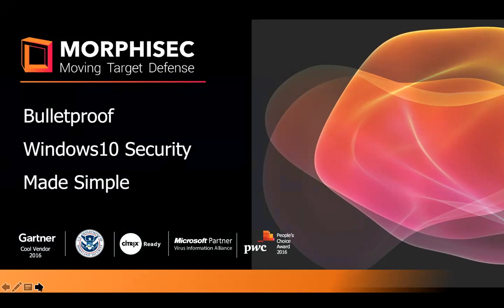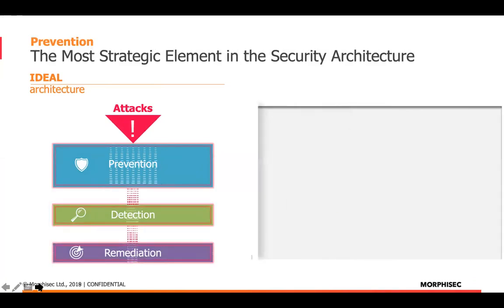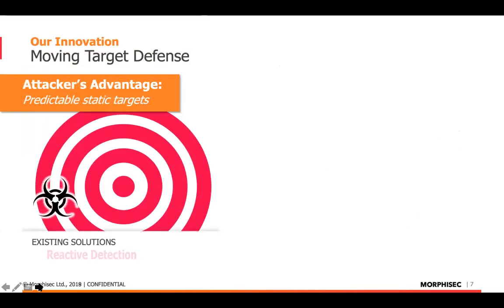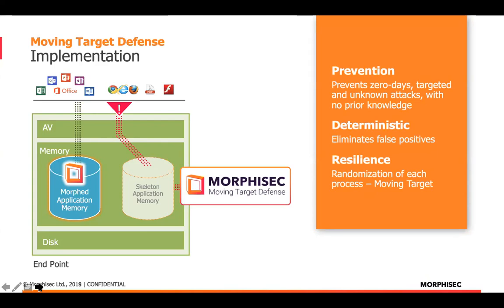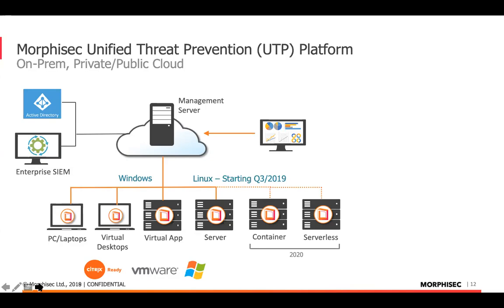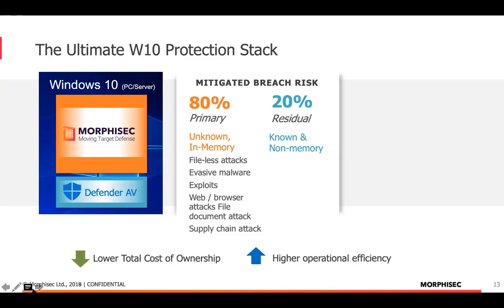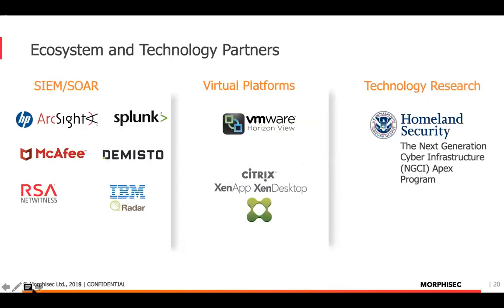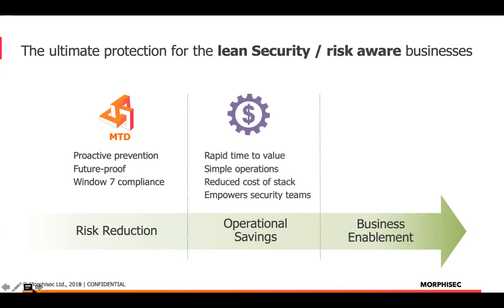Bulletproof Windows10 Security Made Simple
Enterprises migrating to—or already on—Win10 have the ideal opportunity to maximize their security profile while simplifying operations, without additional cost or complexity. Leading-edge technology allows users to fully leverage the integrated Win10 security tools providing a critical prevention layer against advanced in-memory attacks, exploits, fileless attacks, zero-days and evasive malware.